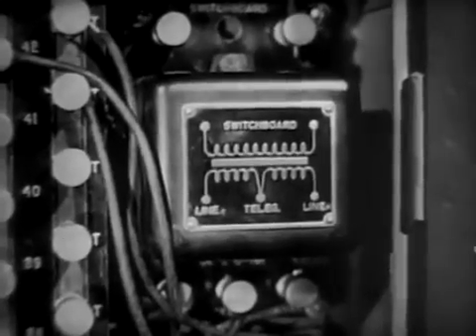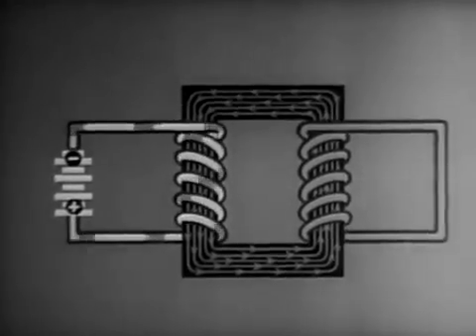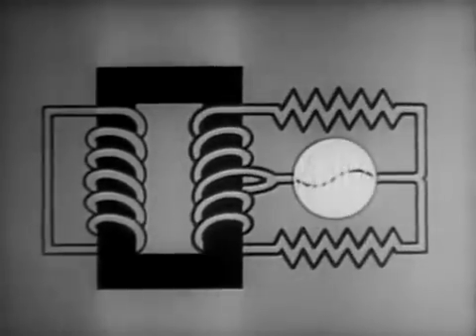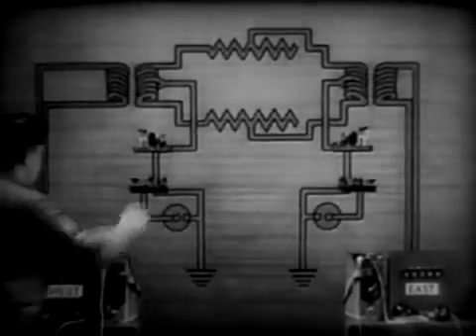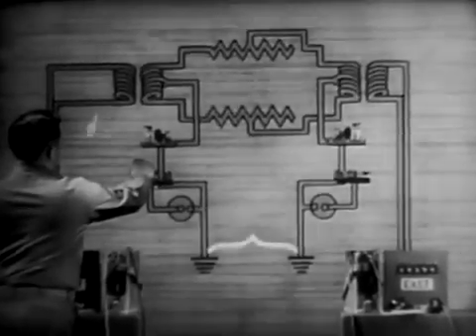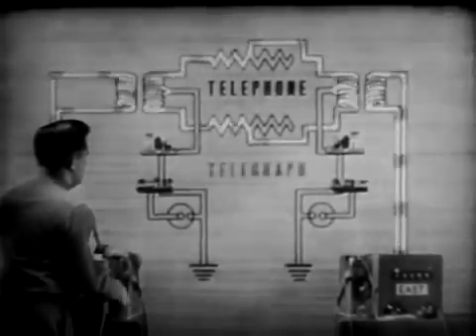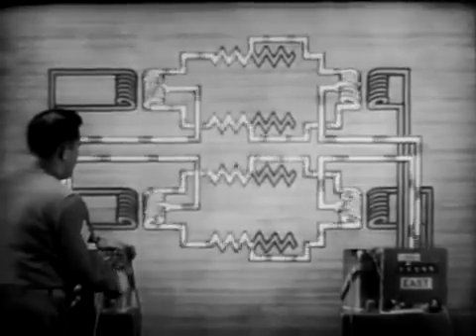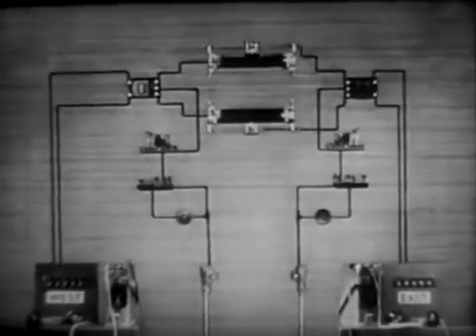Telephone Electronics Theory Of Simplex And Phantom Circuits Balanced Conditions 1944 Us Army 2